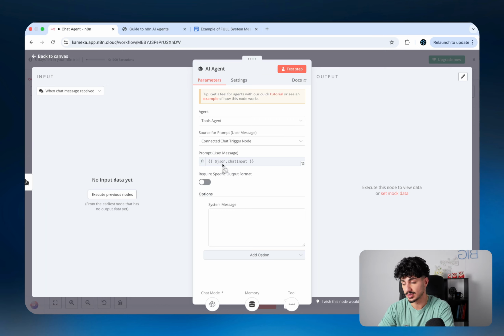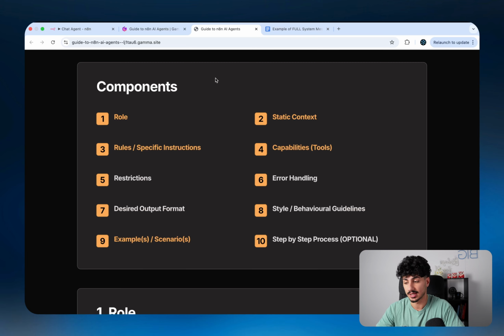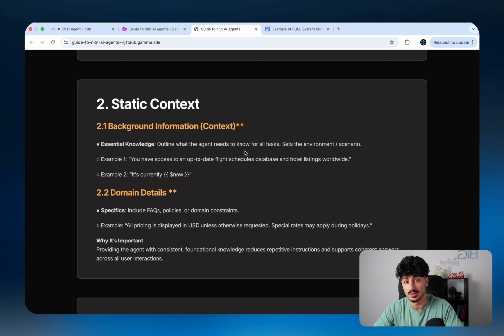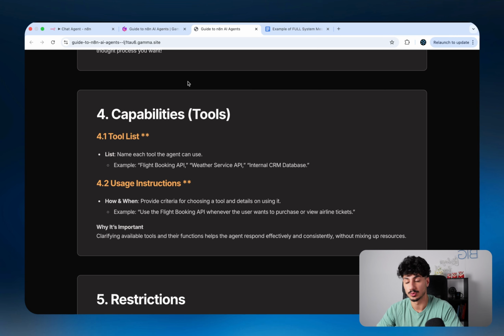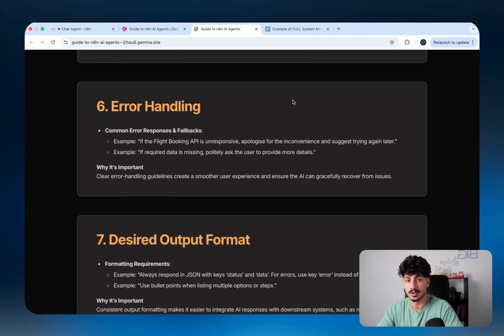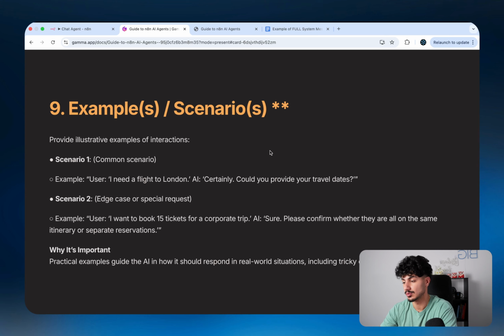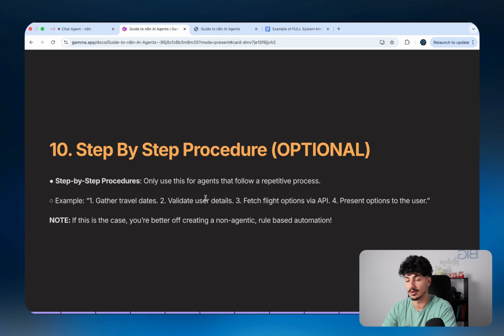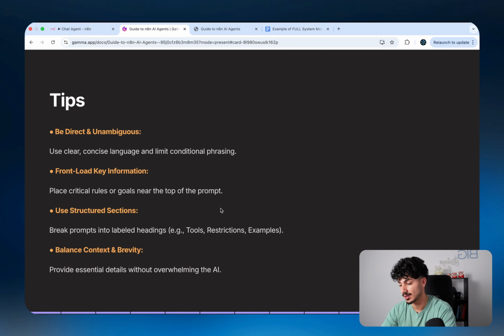n8n AI Agent Prompting Guide: The Perfect System Message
In this video I'll share with you the secret 10 components of the perfect n8n AI agent system message.

After watching this video you will know exactly how to write a system message for an AI agent that actually works.

TIMESTAMPS:
00:00 System Message vs User Message
01:02 Intro
01:27 Secret Formula
02:51 Free Prompt Template
03:01 1. Role
03:52 2. Context
05:07 3. Rules
05:58 4. Tools
06:29 5. Restrictions
07:35 6. Error Handling
08:22 7. Output Format
08:39 8. Style/Behaviour
09:20 9. Example(s)
10:17 10. Procedure
11:52 Prompt Writing Tips
14:09 Outro